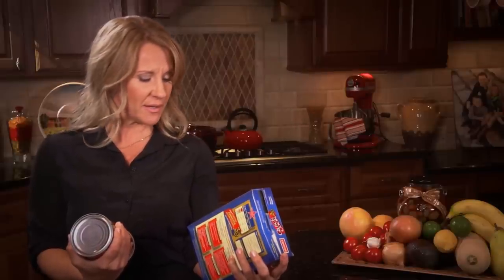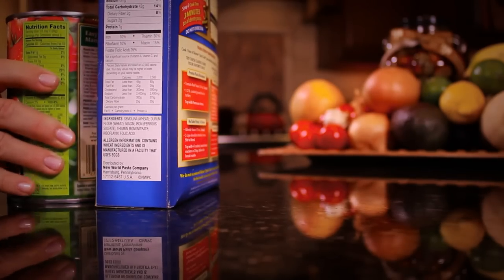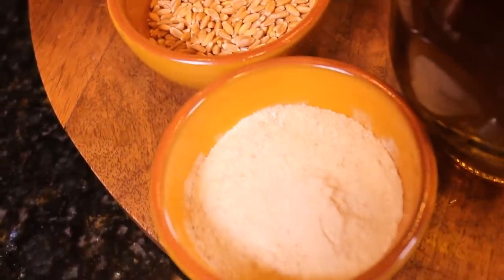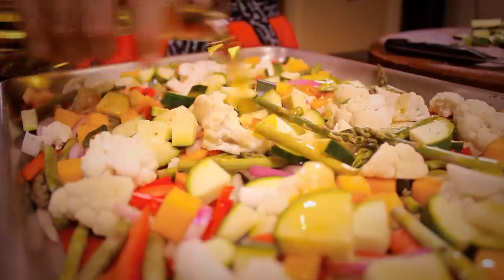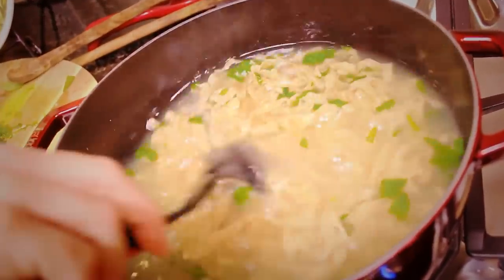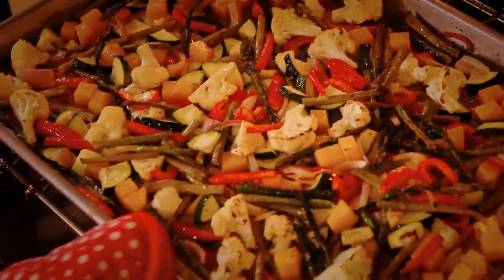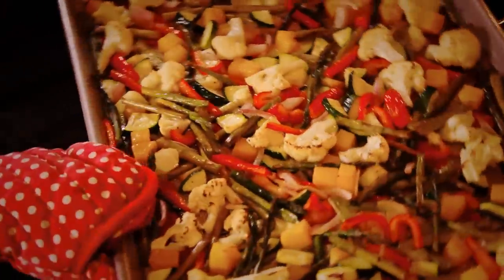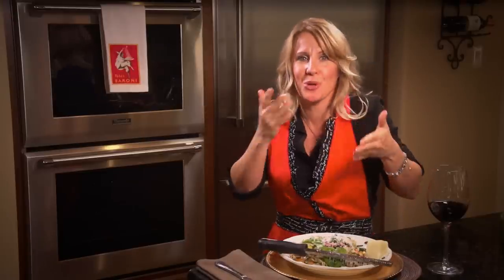The Keyes Ingredients - Episode 1 - Refined Foods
In episode one we discuss label reading and the importance of knowing what is in your food. We learn that there are tasty substitutions for refined white flour and make an Italian classic using The Keyes Ingredients. It's how we take your pantry from where it is to better, once step at a time. Ciao!